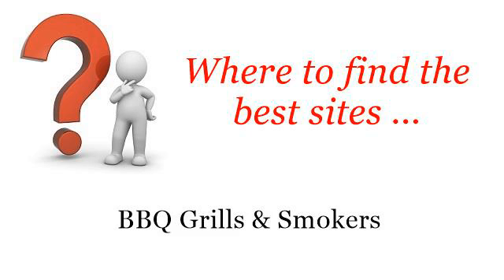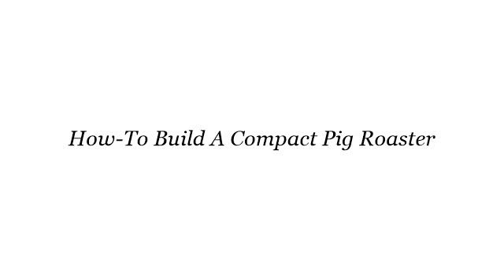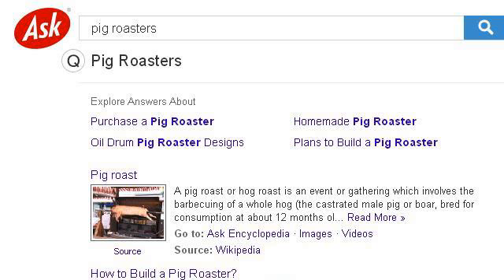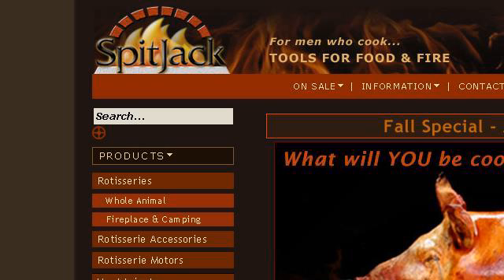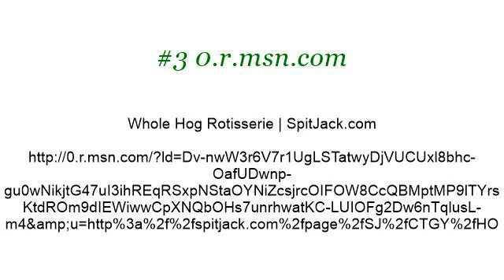How-To Build A Compact Pig Roaster